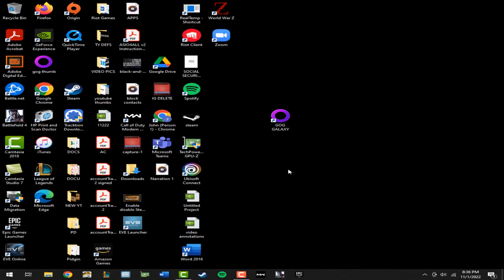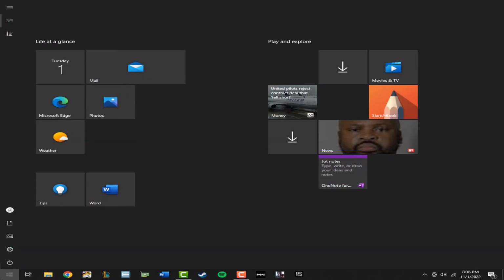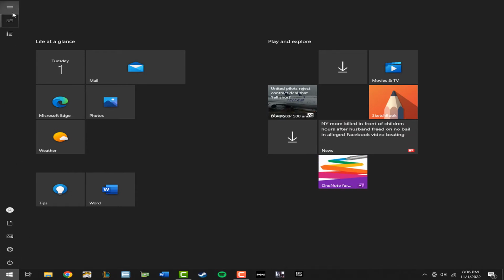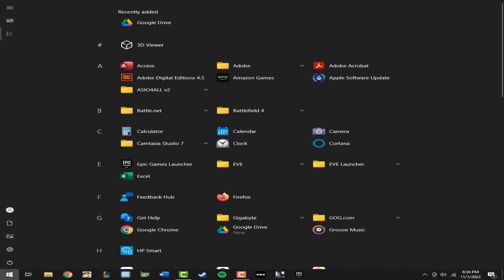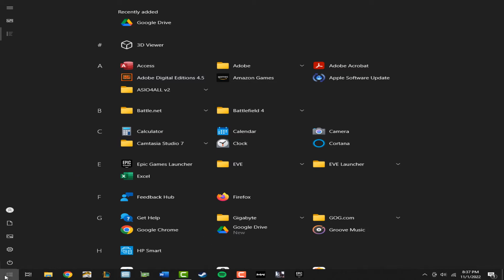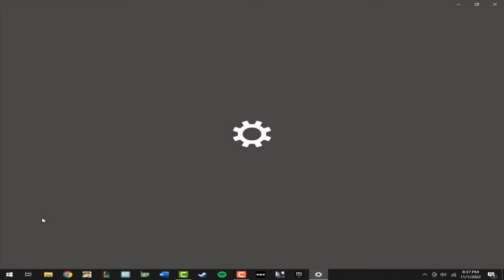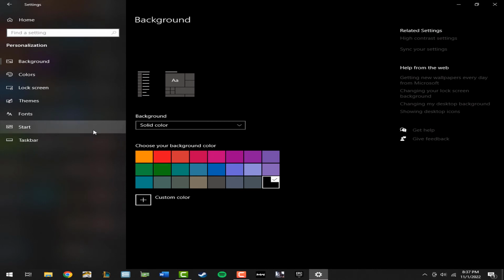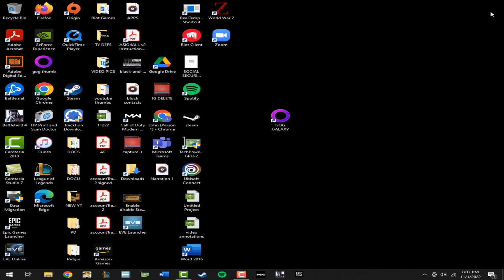Revert to Classic Windows 10 Start Menu